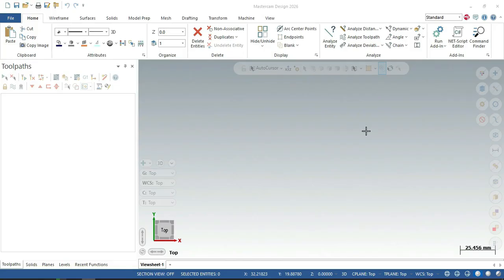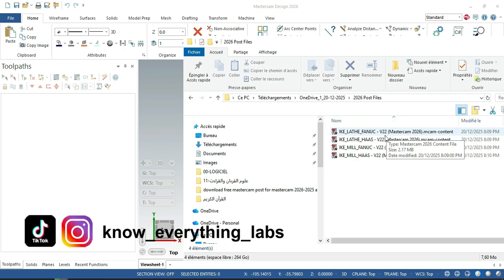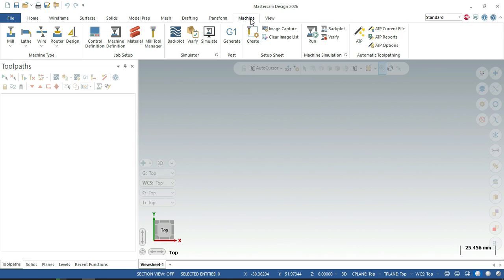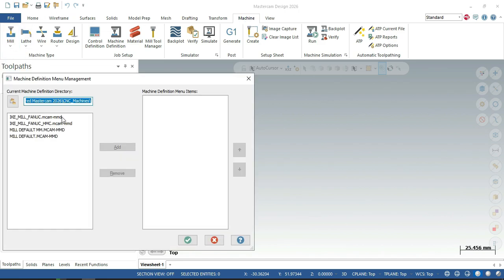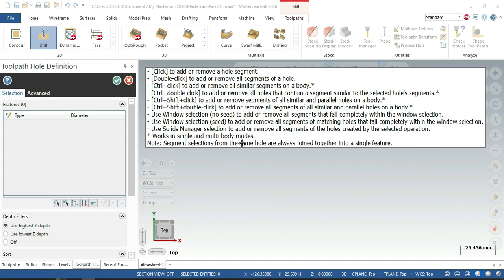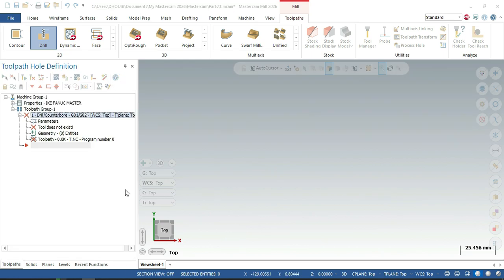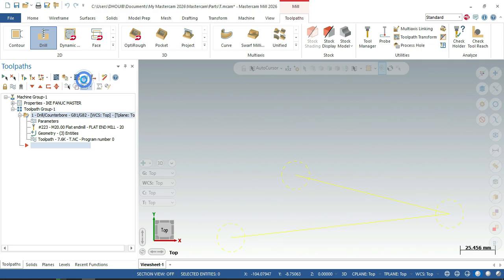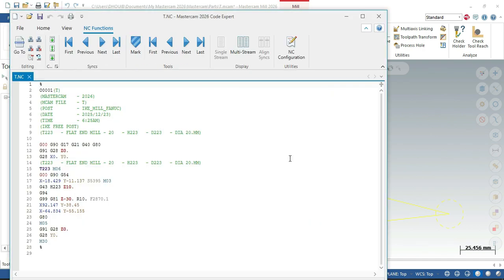Mastercam Post Processor for 2026, 2025 and 2024 in 2 Minutes | Part2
learn  mechanical engineering and and trics in a smarter way

In this video we will discovr how to get a free and legal post processor for mastercam 2026, 2025 and 2024.

if you didn't find the link to get your post processor for mastercam, please use this link to get your post directly :

In next video we will install the post processor on mastercam software